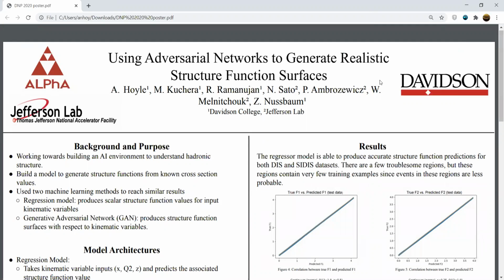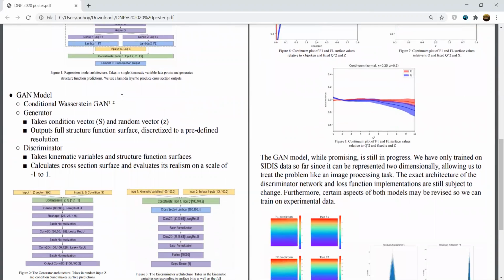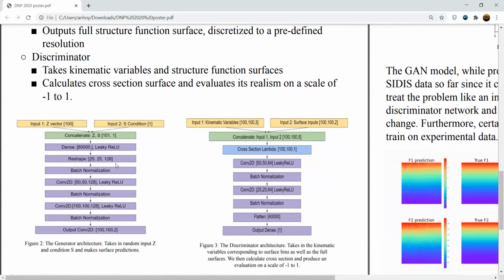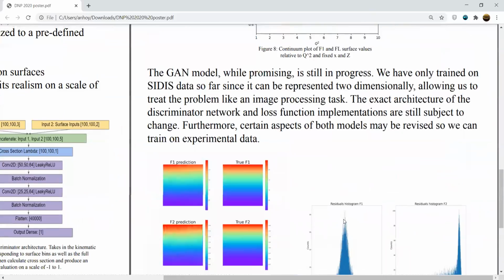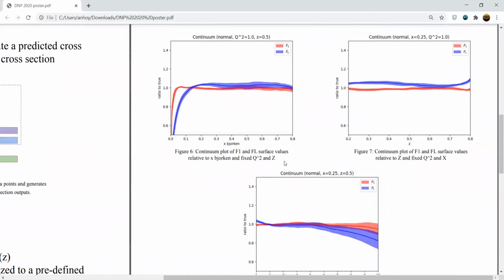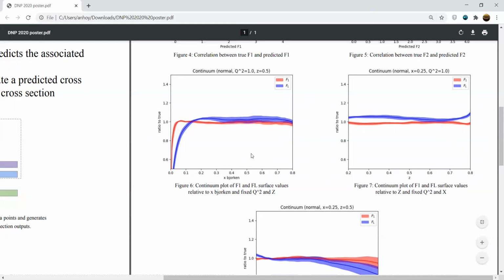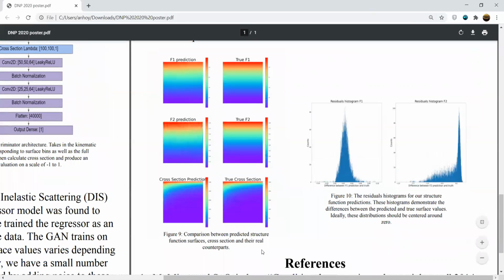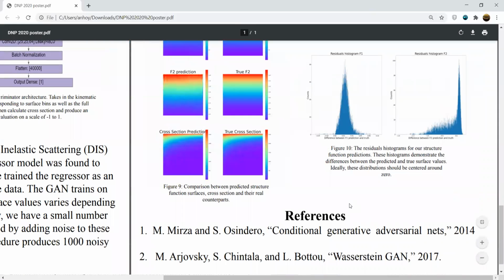Hoyle Andrew NA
Using Adversarial Networks to Generate Realistic Structure Function Surfaces
Andrew Hoyle
Session NA